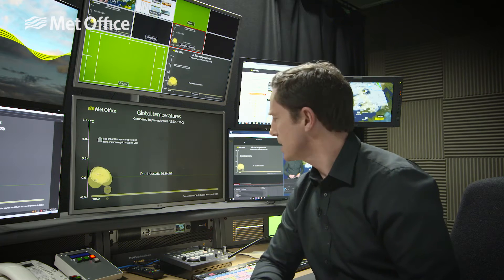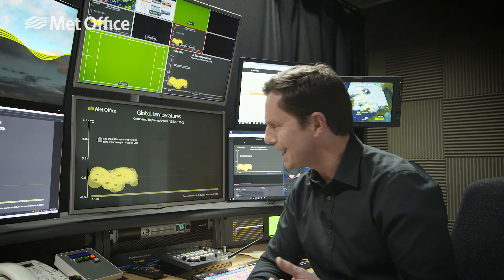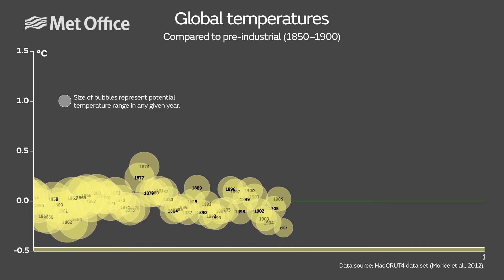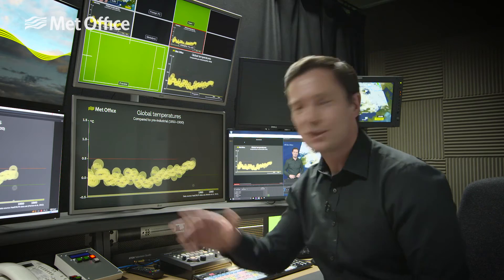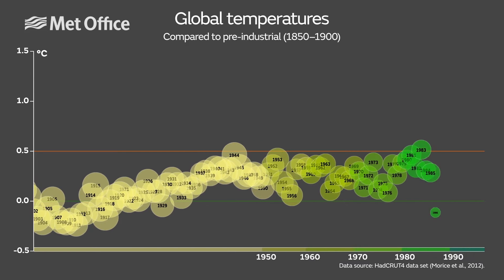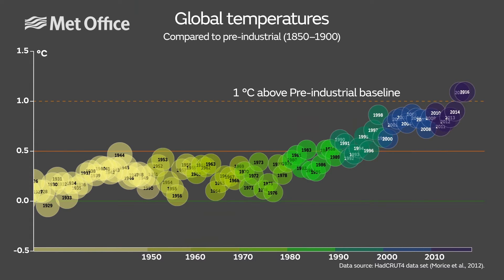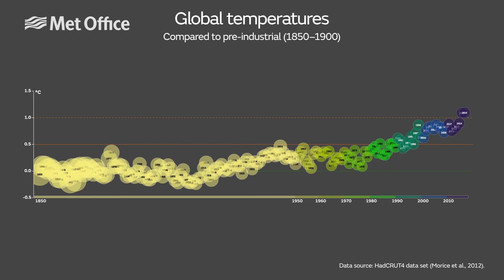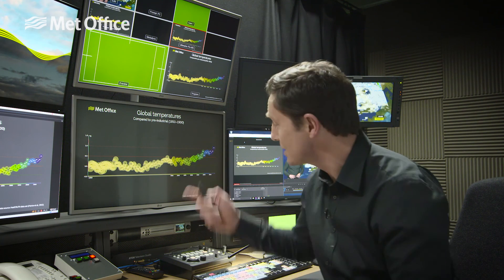2016: One of the warmest two years on record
Provisional full-year figures for global average near-surface temperatures confirm that last year, 2016, was one of the warmest two years on record, nominally exceeding the record temperature of 2015.